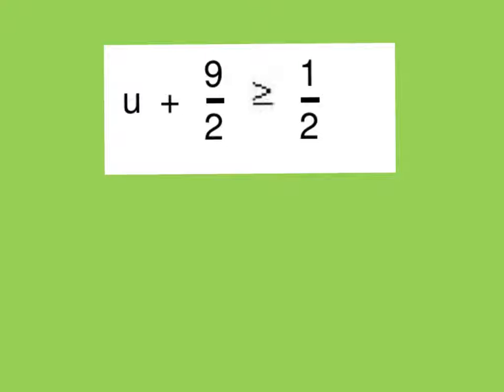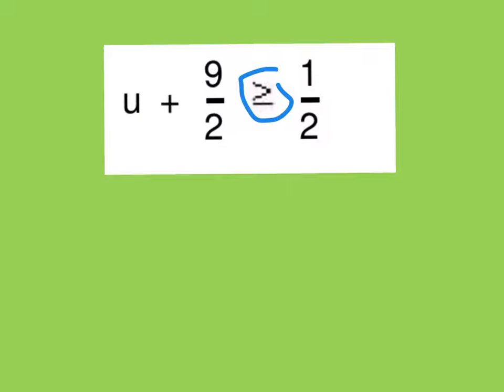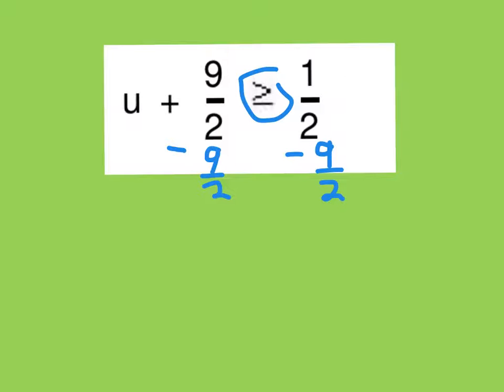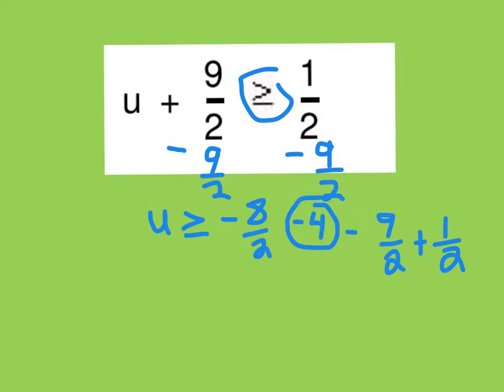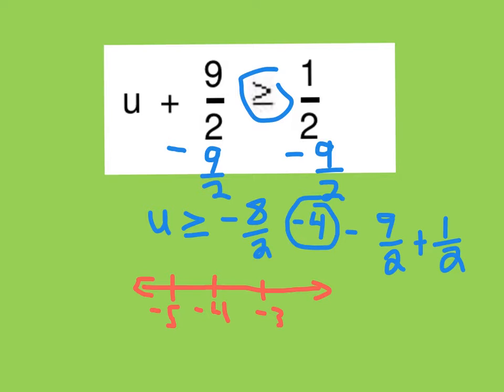Solving an inequality with fractions